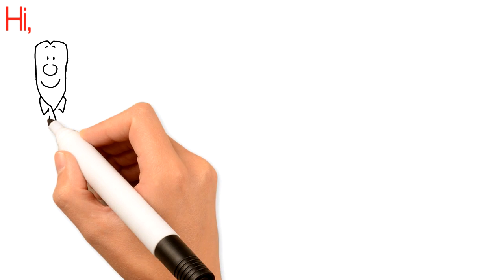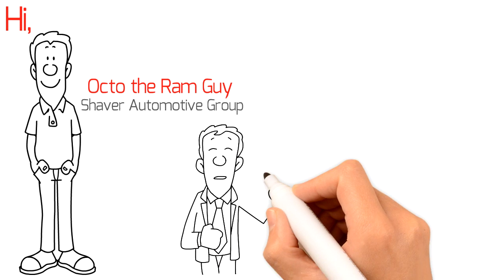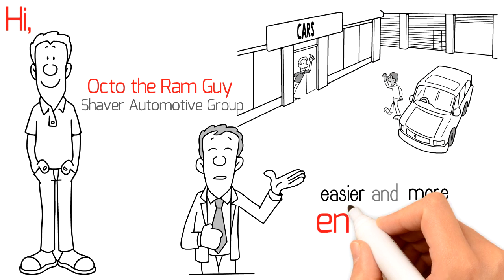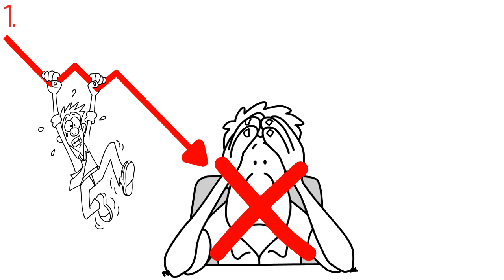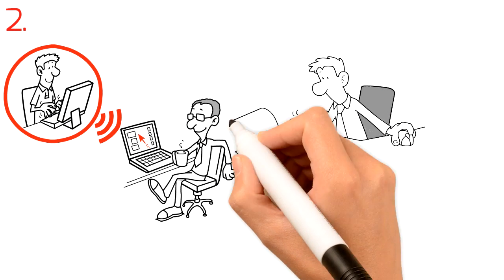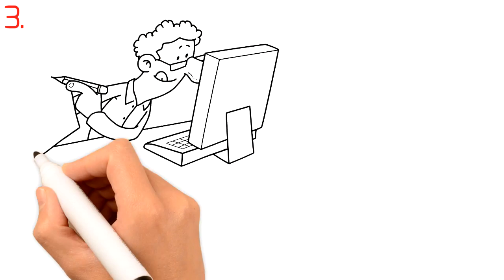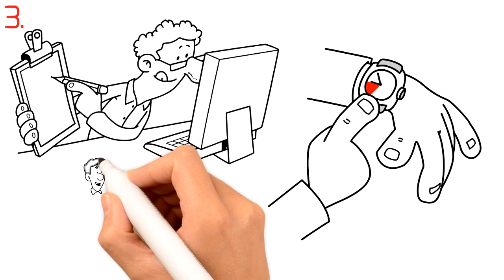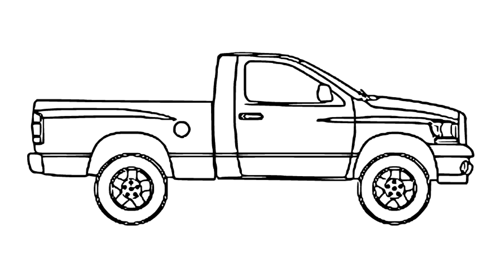Shaver AutoMobile Octoyanez